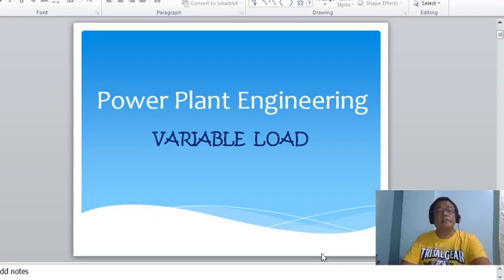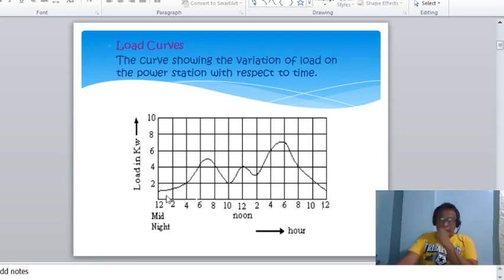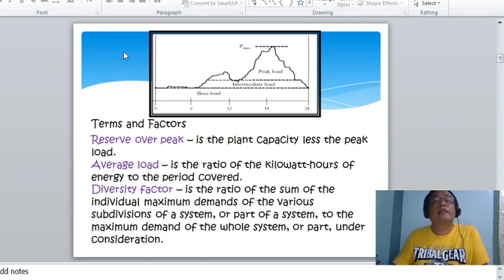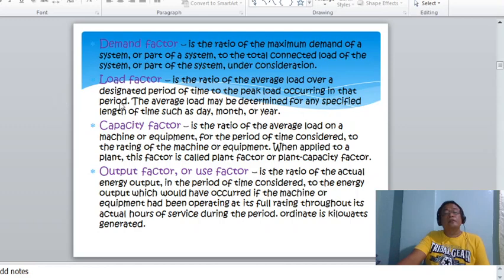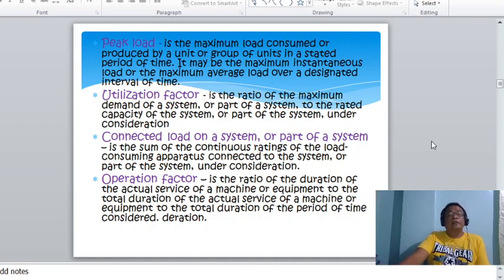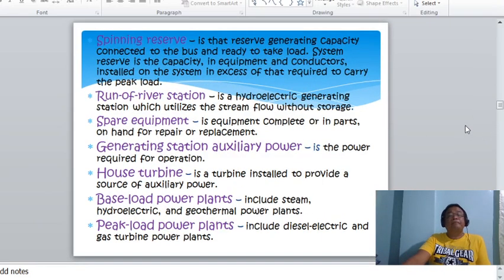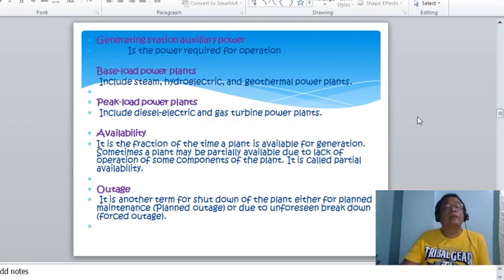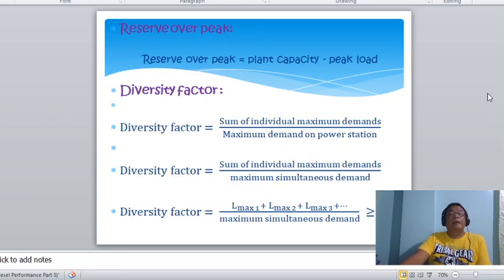Variable Load (Power Plant Engineering)